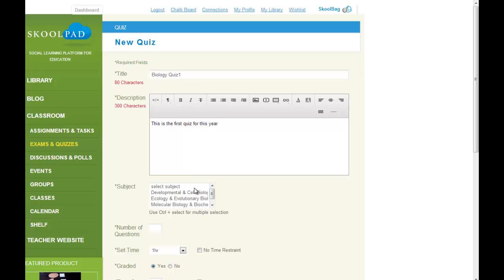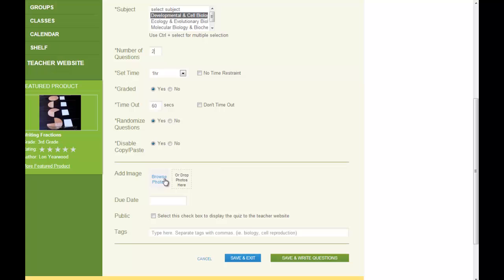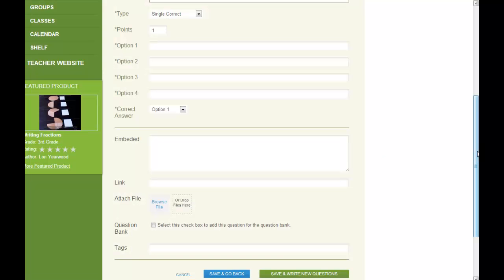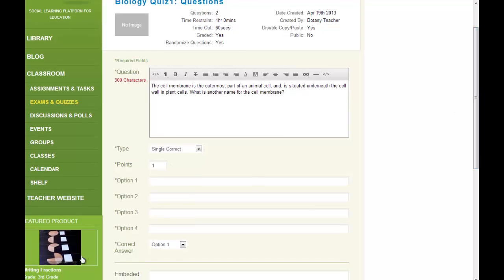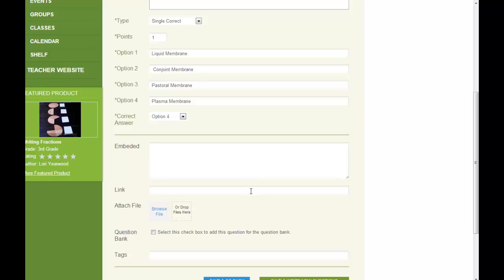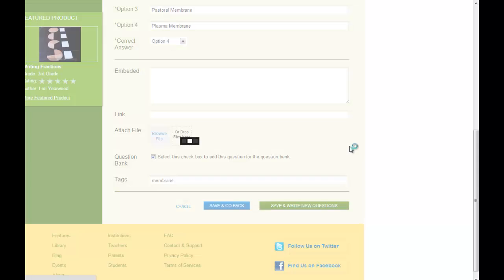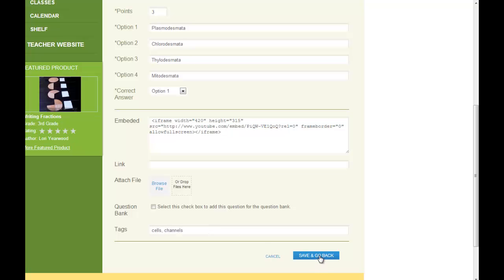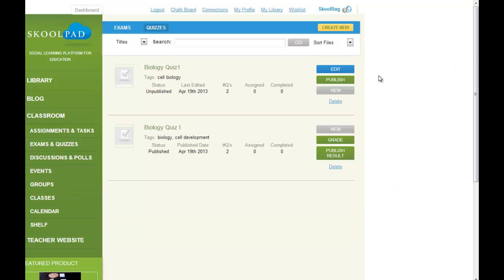SkoolPad Teacher Quiz Creation Video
This is the video showing how to create Quizzes on SkoolPad